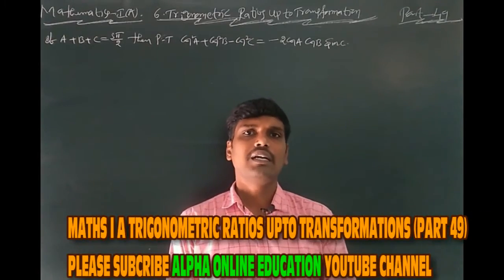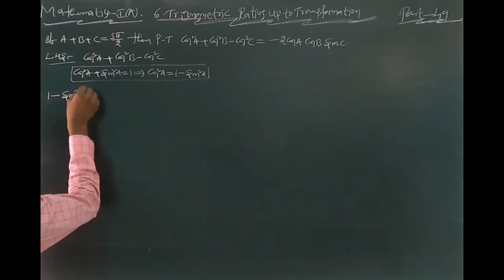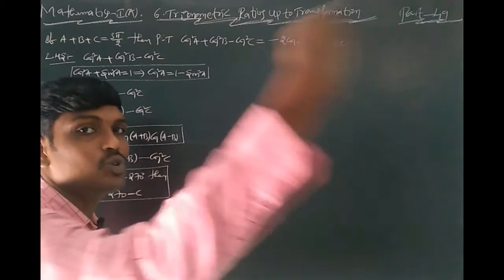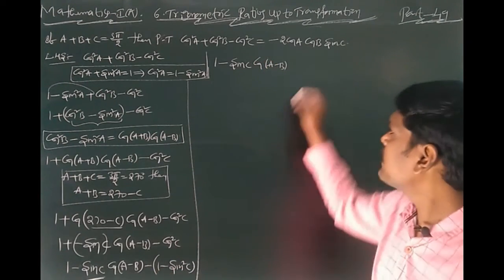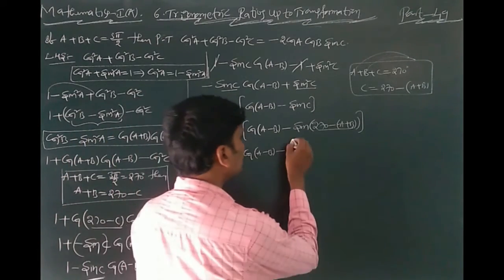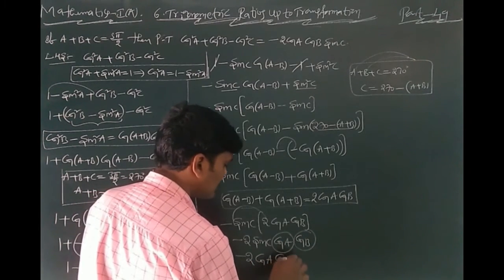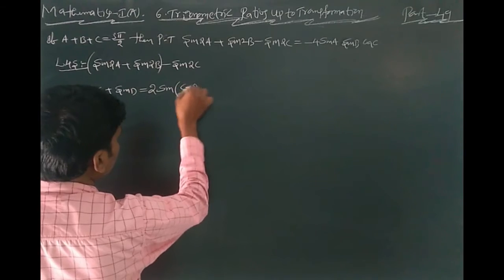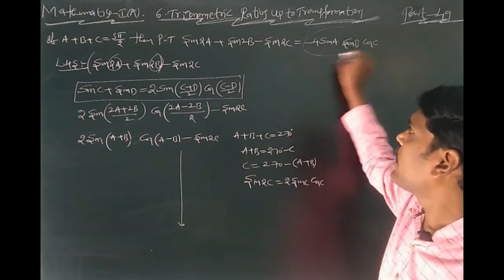INTER I YR : MATHEMATICS I A(E/M) TOPIC : TRIGONOMETRIC RATIOS UPTO TRANSFORMATIONS PART 49